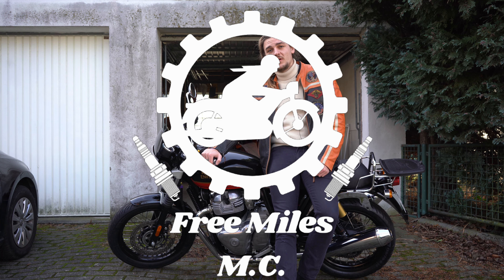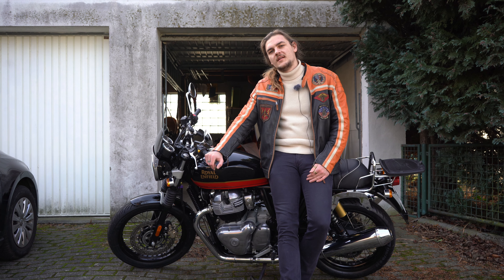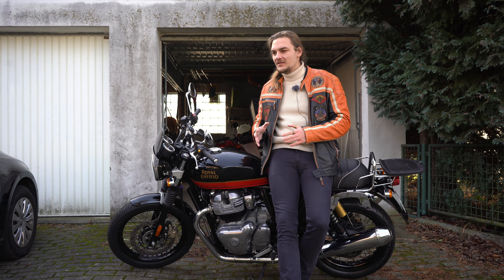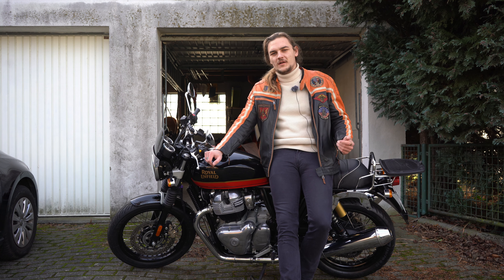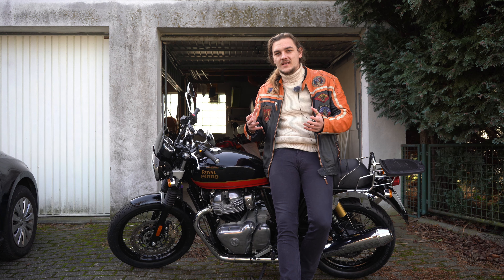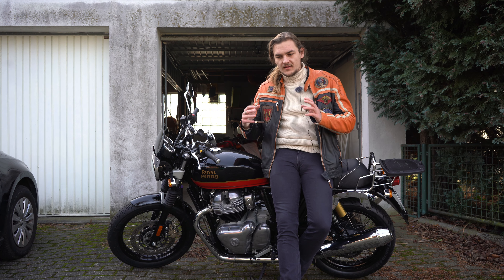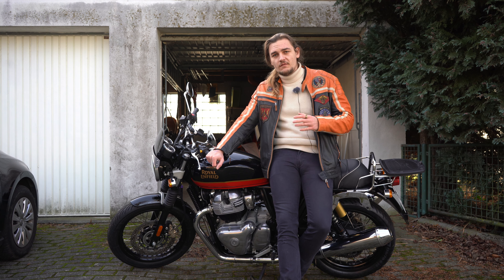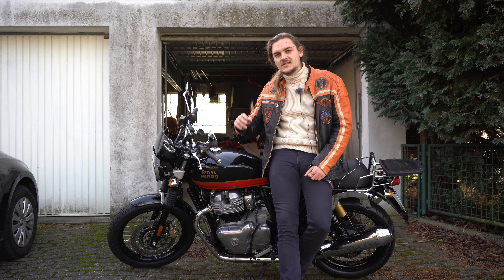5 Things I HATE about my Royal Enfield Interceptor 650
In today’s video I am showing you the 5 things I hate about my Royal Enfield Interceptor that I discovered in my time owning it.